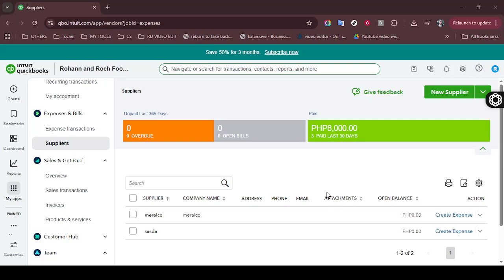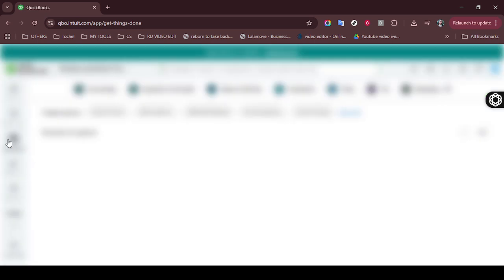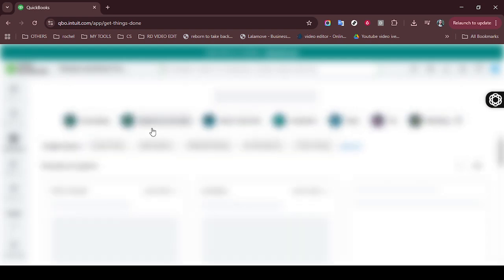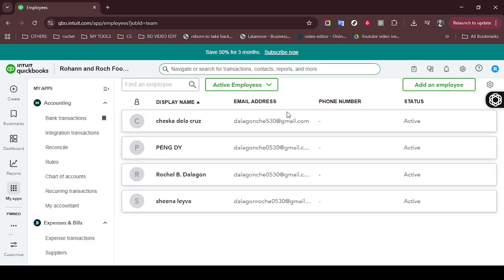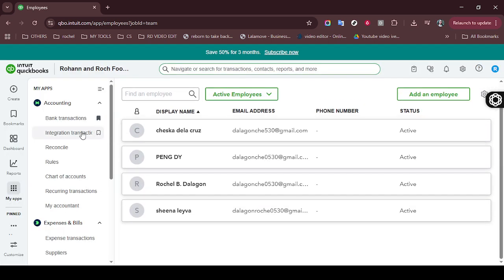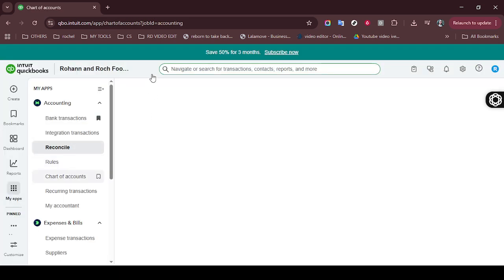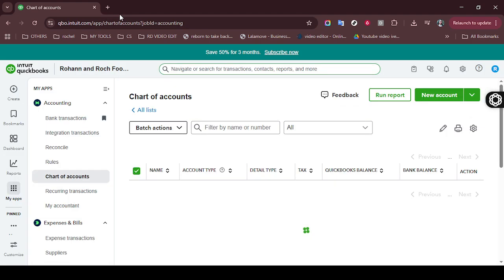How to Migrate from QuickBooks Self Employed to QuickBooks Online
Planning to upgrade your accounting software? This comprehensive 2025 guide walks you through migrating from QuickBooks Self-Employed to QuickBooks Online. Learn how to export your data, set up your new QuickBooks Online account, and import your financial information seamlessly. Perfect for freelancers and small business owners seeking more robust features, this tutorial ensures a smooth transition without losing important data, helping you manage your finances more effectively.